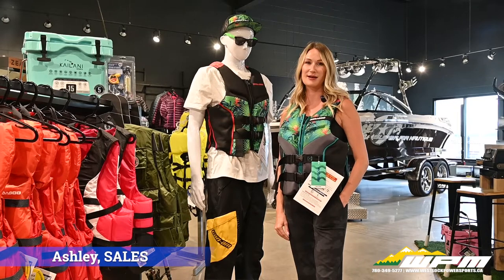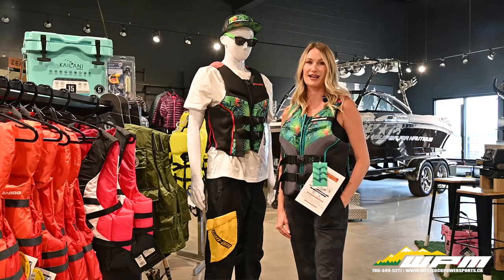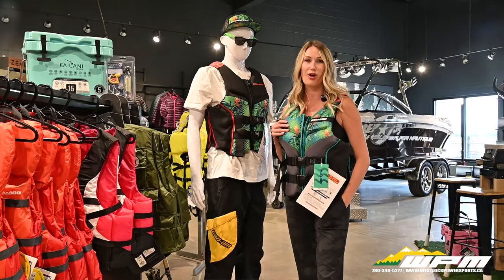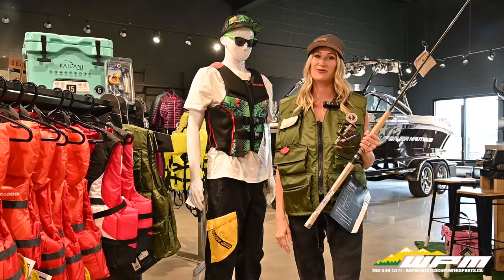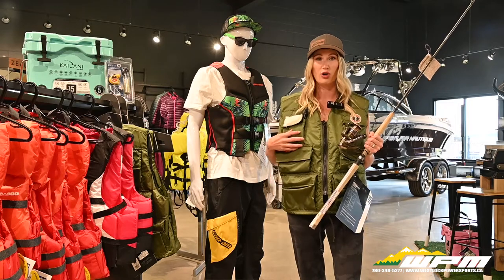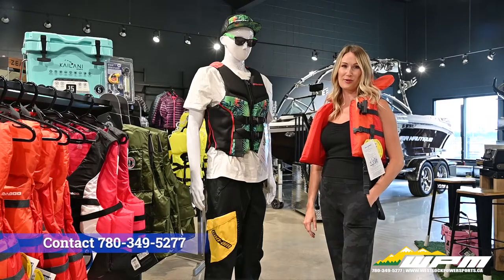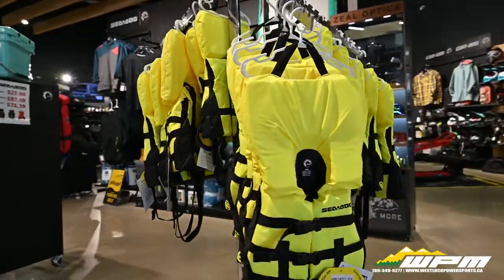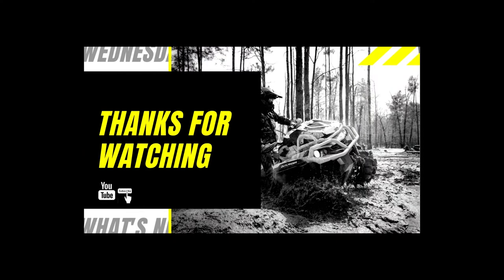Best Lifejackets for your Activity!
It's What's New Wednesday!

Join sales consultant Ashley, as she takes a look at all the great lifejacket options here at WPM.